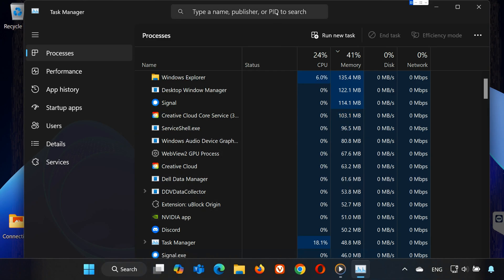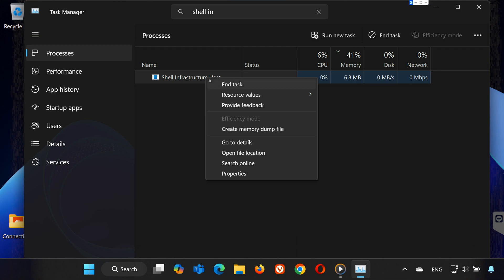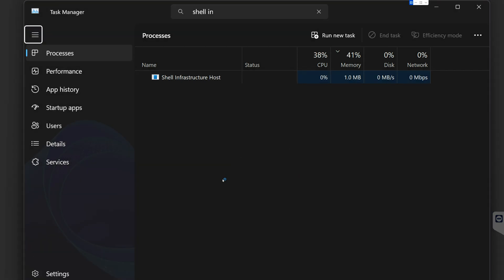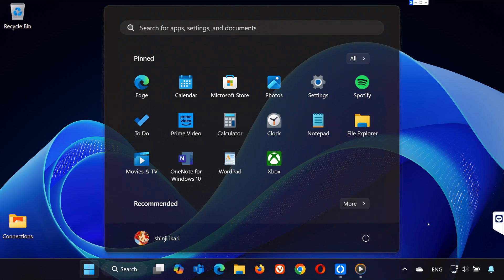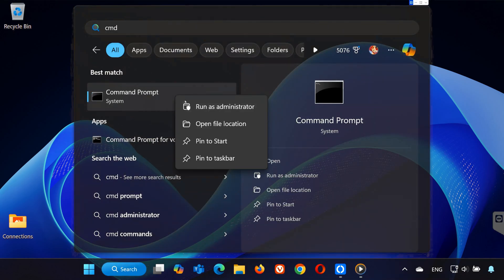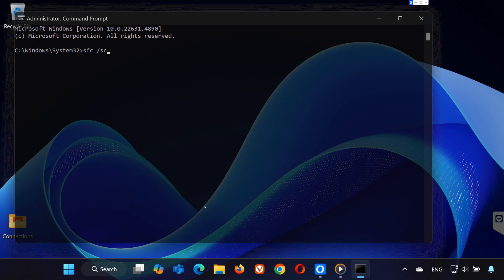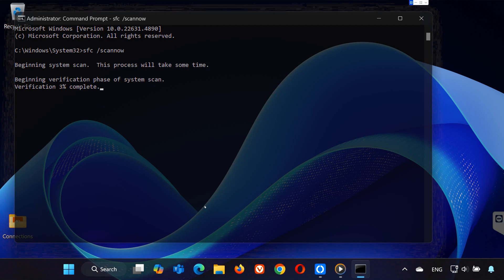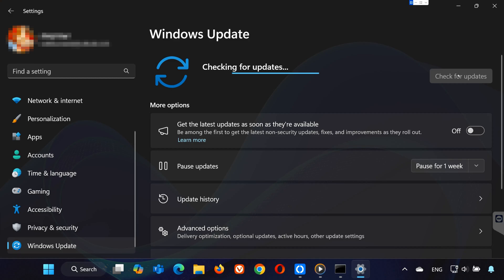How To Fix File In Use Shell Infrastructure Host Error - NEW ✅🔥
Are you seeing the "File In Use Shell Infrastructure Host" error on your Windows PC? This error can interrupt your workflow and affect system performance. In this video, we'll walk you through easy, step-by-step troubleshooting methods to resolve this issue on Windows 10 and Windows 11. From restarting system processes to running system file checks, you'll learn how to get rid of this error and restore smooth operation to your desktop!

What You’ll Learn:
The common causes of the "File In Use Shell Infrastructure Host" error
 How to restart and manage the Shell Infrastructure Host process
How to run system file and disk repairs using SFC and DISM
Tips to prevent similar errors in the future